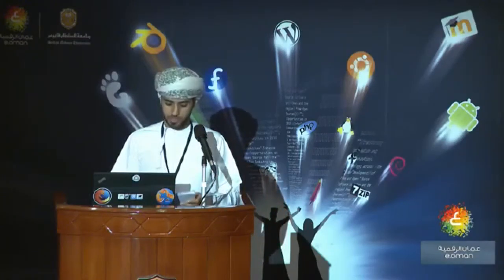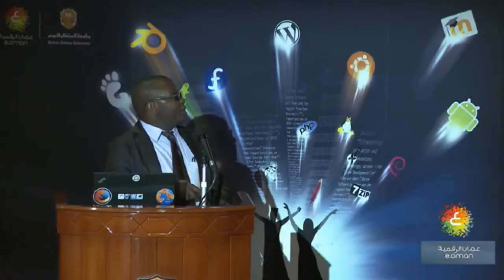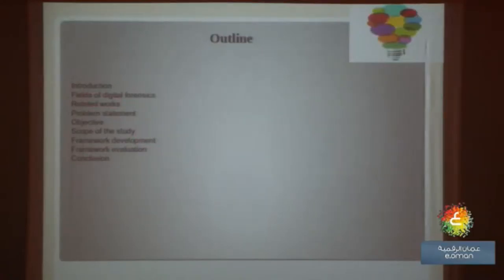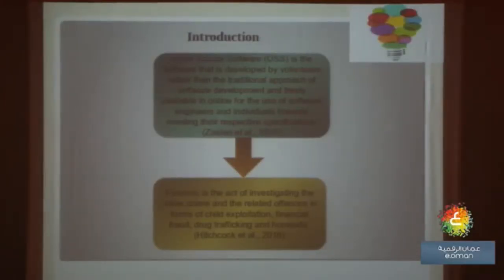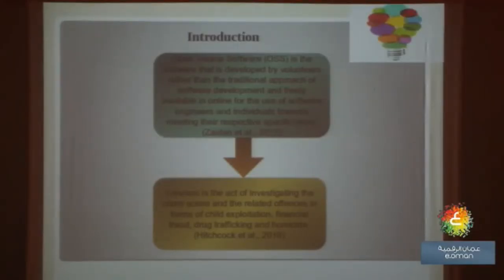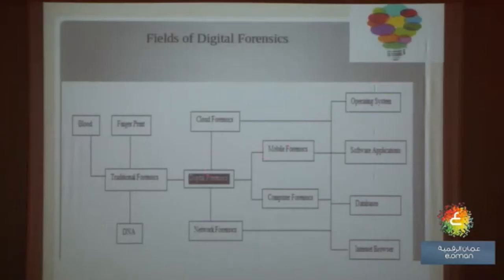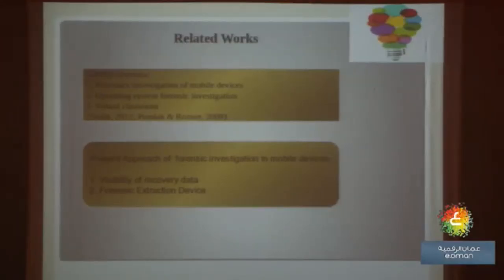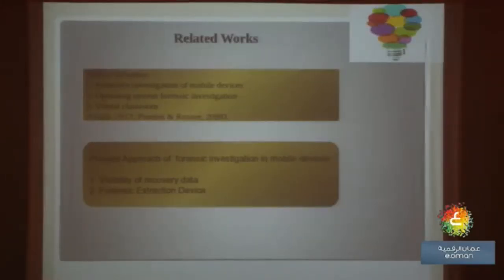fossc_oman 2017 paper title: A Framework for Preserving Data Integrity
A Framework for Preserving Data Integrity during Mobile Device Forensic in Open Source Software Environment. Ishola D. Muraina, Mustafa Muwafak Alobaedy, Huda Haji Ibrahim

 إطار عمل للحفاظ على سلامة البيانات خلال تحليل الجهاز المحمول في بيئة البرمجيات مفتوحة المصدر. ايشولا د  موراينا، مصطفى موفق العبيدي، هدى حاجي إبراهيم